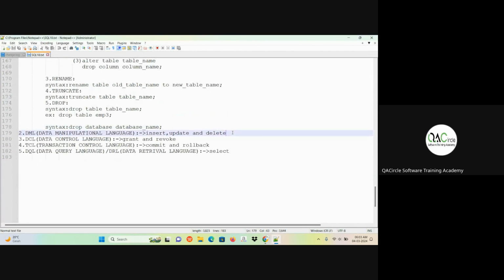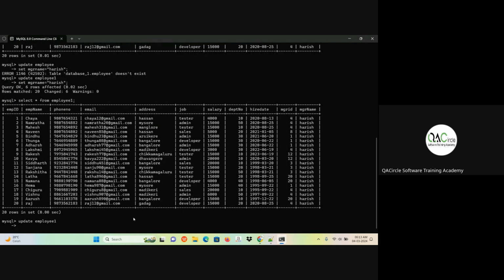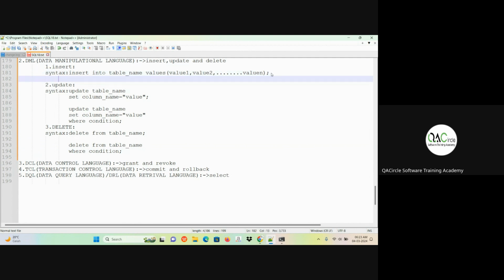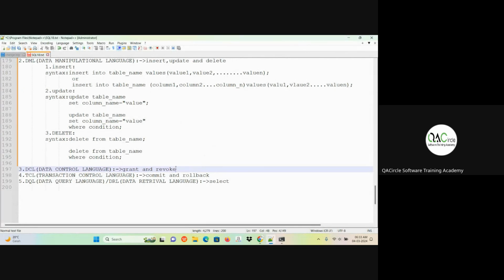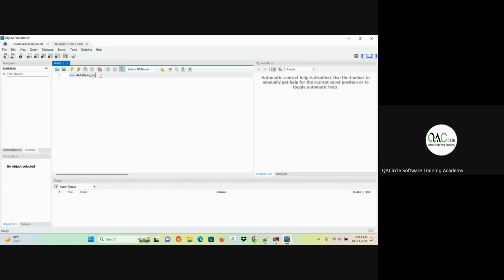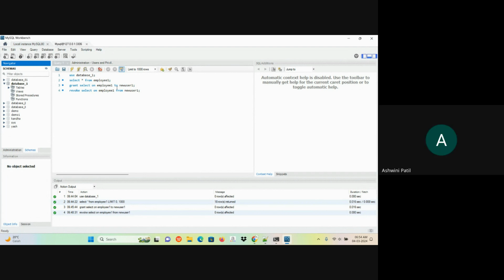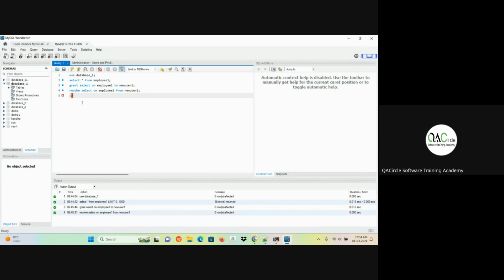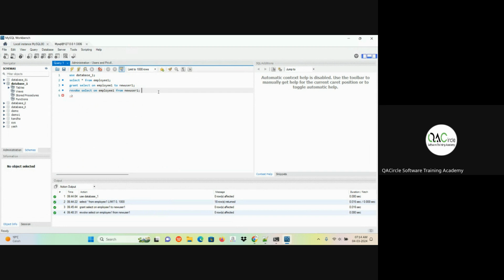MySQL Session Day-10